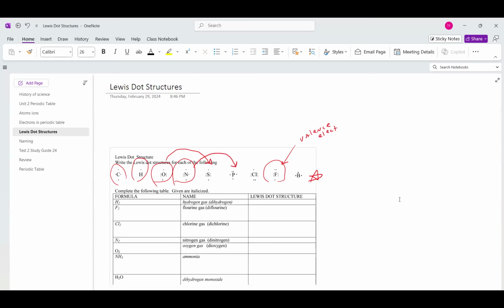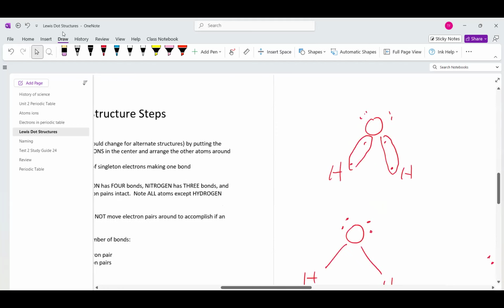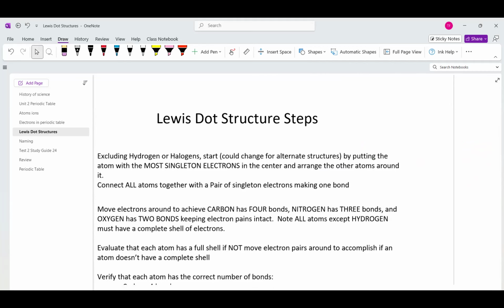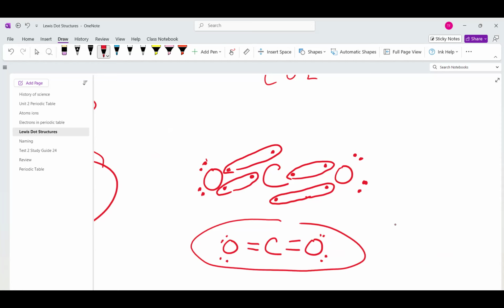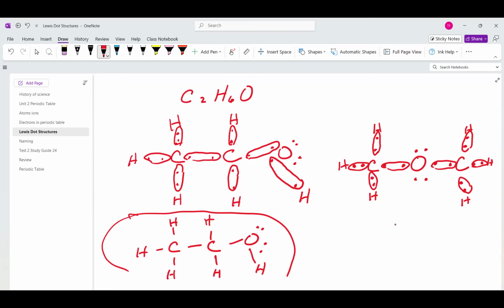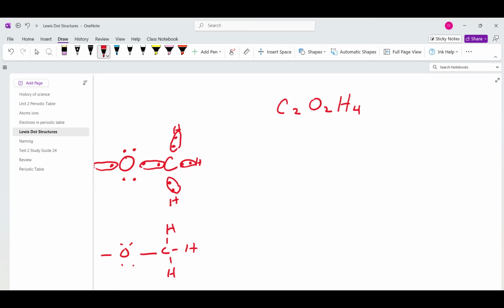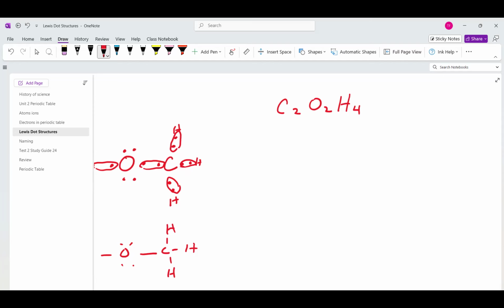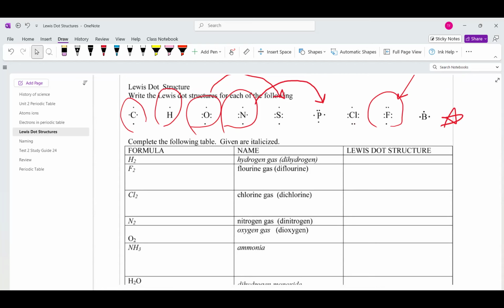Video unit 2 lewis structures 9 21 2024